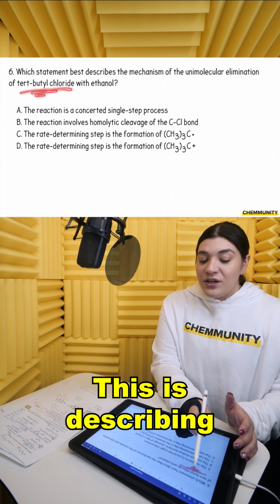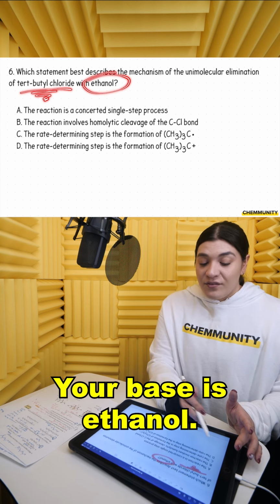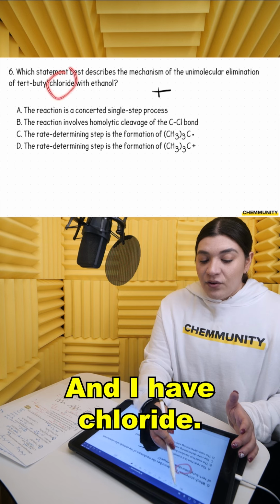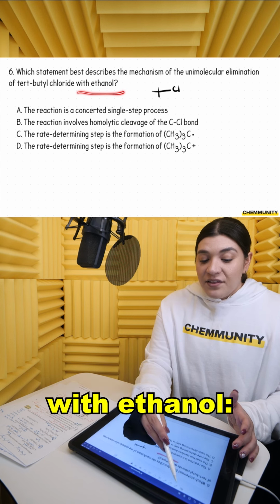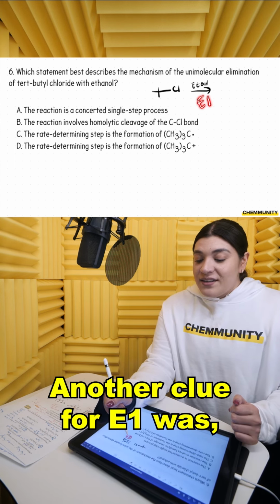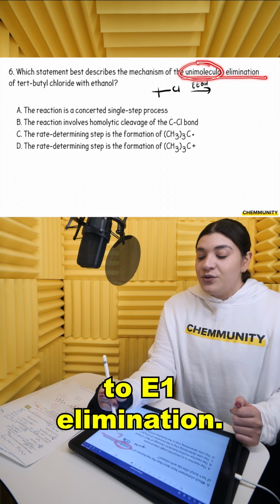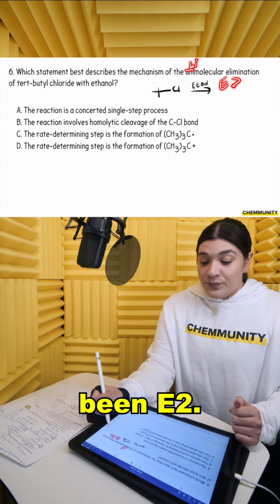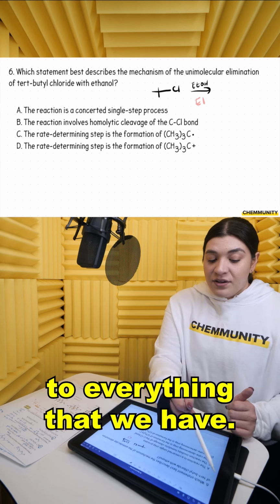ACS Question: Elimination Reactions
📽️ This is a clip from our 70 question ACS exam found on Chemmunity!

💯@Chemmunity is an incredible resource that has over 200+ instructional videos, practice problems, practice exams, our own AI. Chemmunity currently focuses on Organic Chemistry 1 and 2 topics.

💯 Start Understanding Ochem Today! 🎉